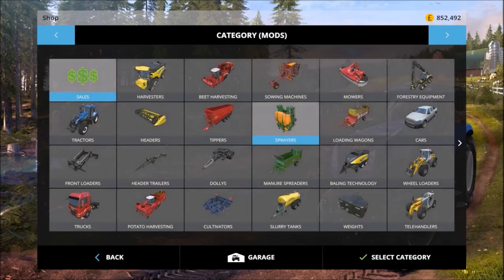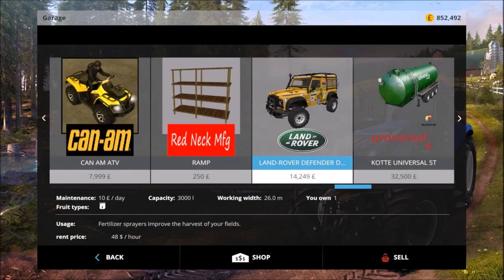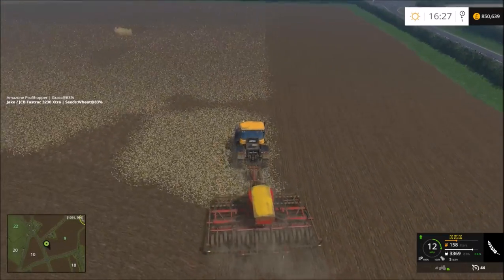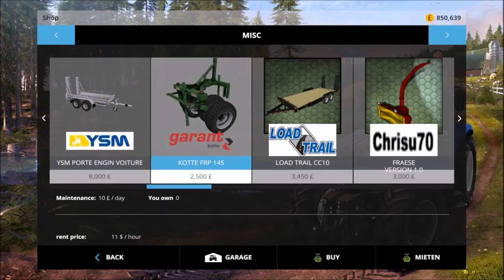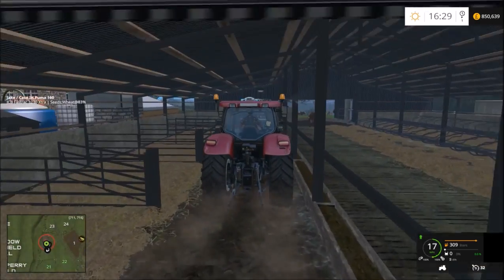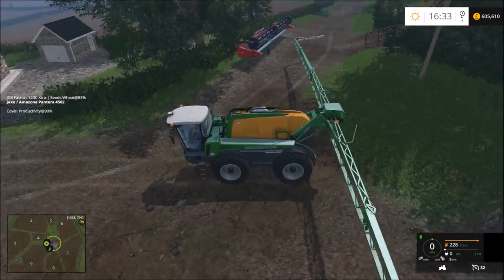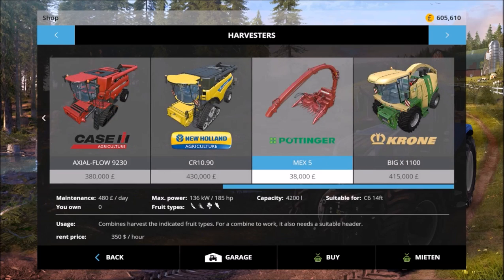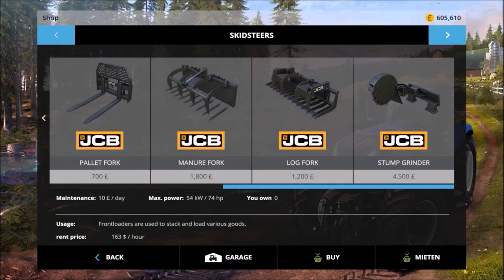Coldborough Park Farm 2015 Episode 45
Hello Here is episode 45 on Coldborough Park Farm

Coldborough Park Farm is a real working arable farm in Herefordshire of around 400-500 acres. The Farm is situated about 5 miles outside the picturesque market town of Ross-on-Wye, and has stunning scenic views which I have tried to replicate in game.
Please note: Due to the high level of detail and long view distances, it will take a high spec PC to run this map on the highest graphic settings.

There are three farms. The first, Coldborough Park Farm is for arable farming. The second, Chantry Farm, is for dairy and wool. The third, Yatton Ridge Farm is for Pigs & Beef. You have 18 fields to grow crops in, 2 Forests, and many grass fields. For more information on this map please check your PDA map when starting your game.
Please note: We advise you turn 'wither mode' off to start with as all 18 arable fields are already sown and ready to harvest.

PC Specs:
Windows 8.1 64bit
AMD A8 6600K 3.9Ghz CPU
AMD R9 290 4GB GPU
Corsair CX600 Powersupply
Corsair Vengeance 16GB DDR3 Ram
Gigabyte GA-F2A88XM-DS2 mother board